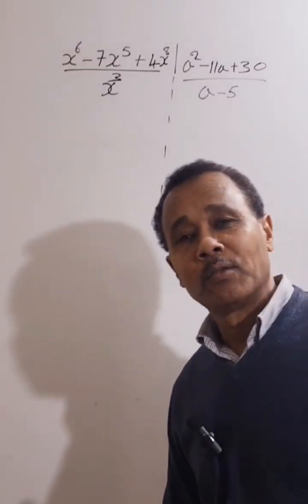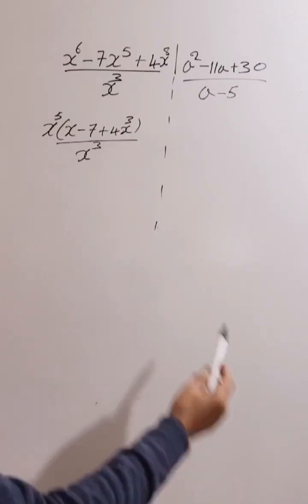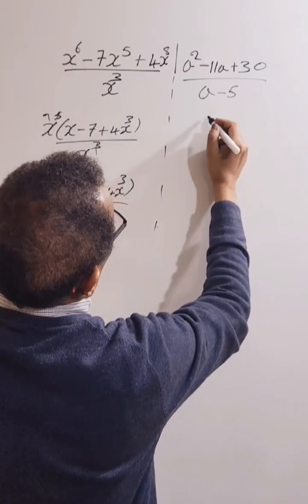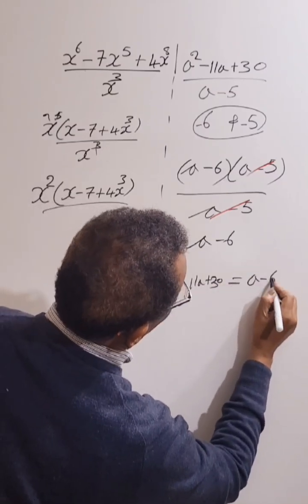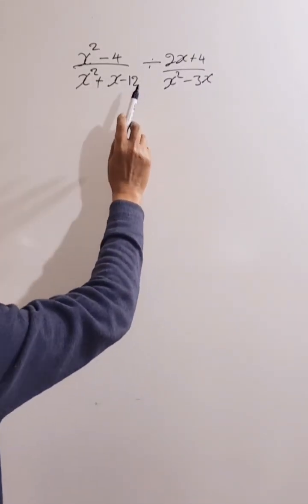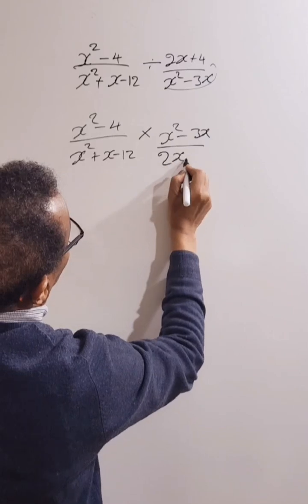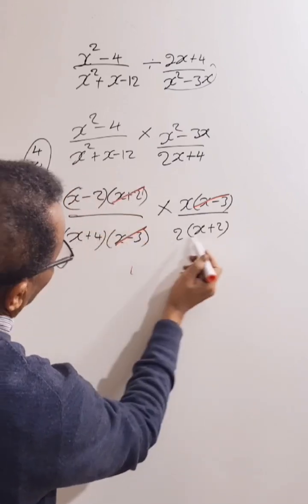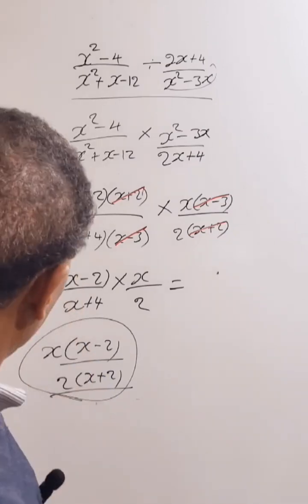Simplifying Algebraic Fractions Step by Step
In this video, I simplify algebraic fractions using factoring, division, and reduction techniques. Watch for clear, step-by-step explanations.